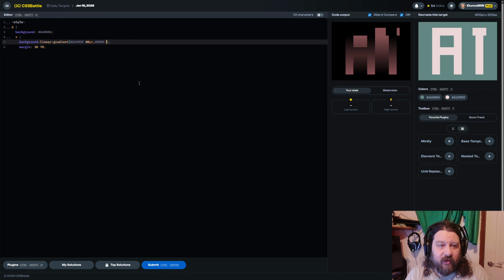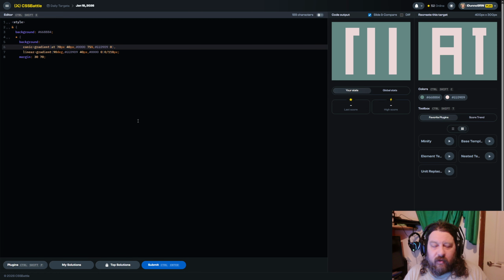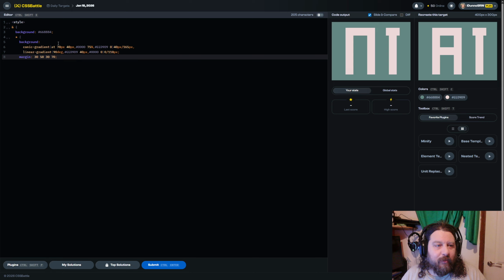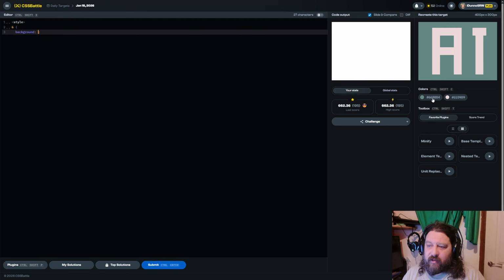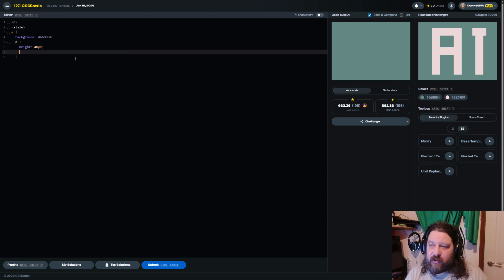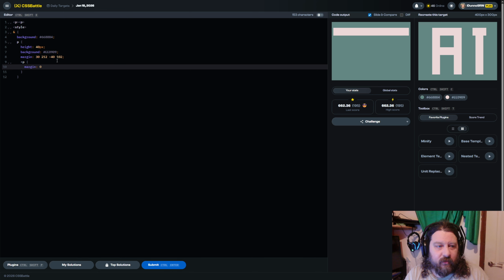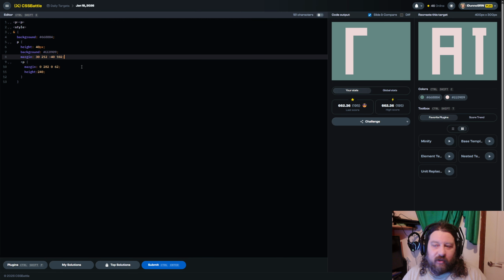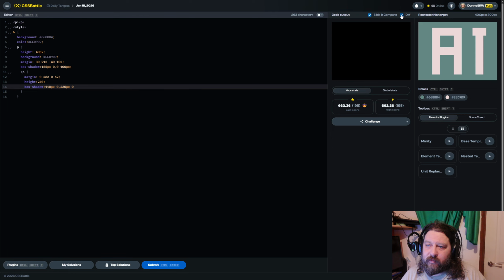CSS Battle 2026-01-18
0:00 Mess with fonts for a bit, give up on approach
4:24 Solution 1 - nested + 2 gradients + positioning
10:55 Solution 2 - 2 elements + box-shadow
20:10 Bye!